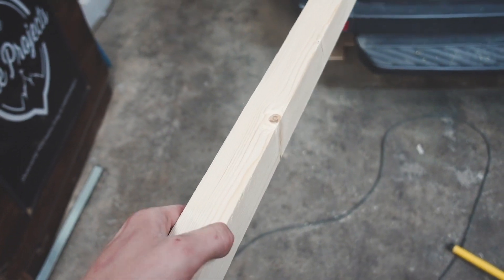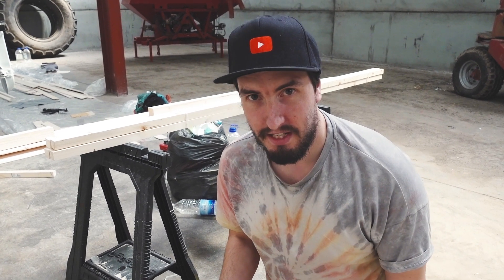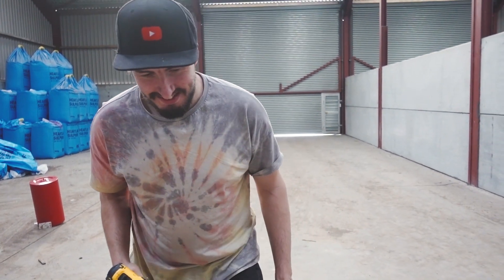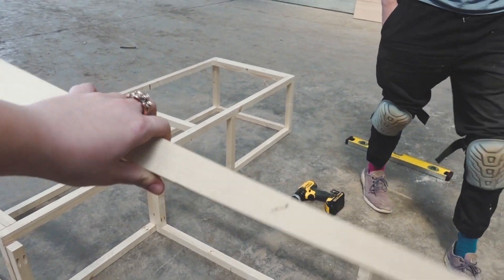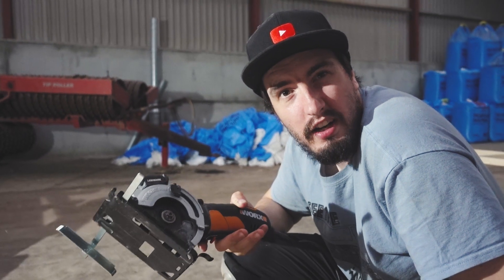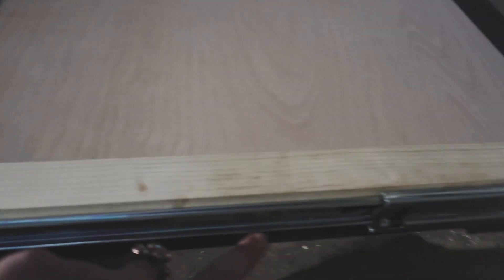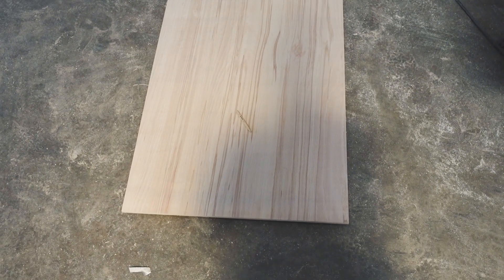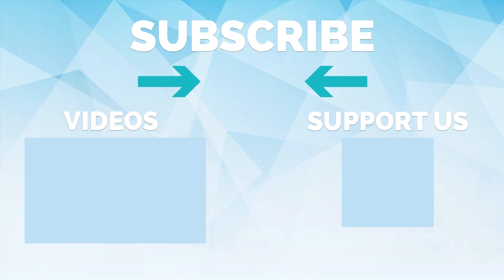Our Dream Custom Van Furniture - Sprinter Conversion Series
As many of you may know, we've been dreaming of a fixed bed in our van for many years now, and the time has finally come to create one!
Seating area is also incredibly important for us, so we have created a design that allows us to both sit comfortably with lots of room and still have everything we need - including a SLIDE OUT TOILET compartment!

Featured in this video:
↠ Kreg pocket hole jig
↠ Drawer runners

We use Amazon affiliate links which means we receive a tiny percentage from the sale of any products linked through to Amazon which goes back in to the creation of our videos.